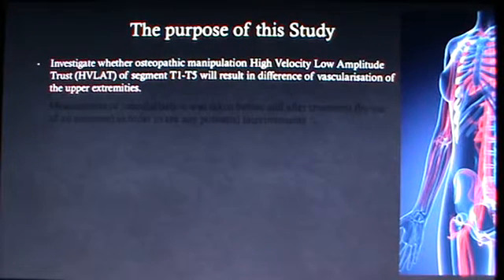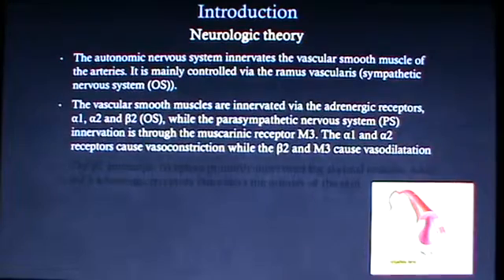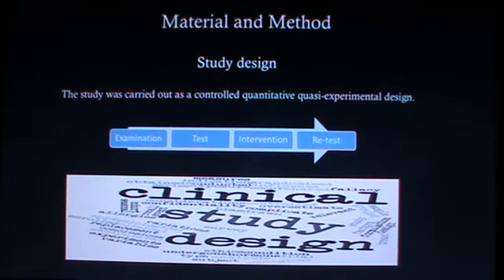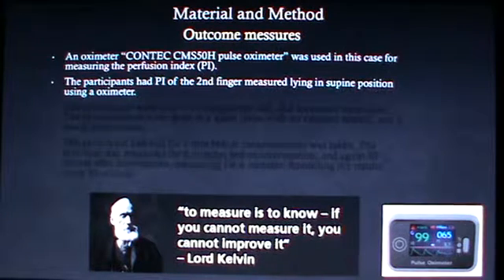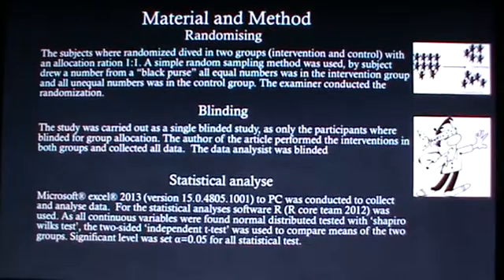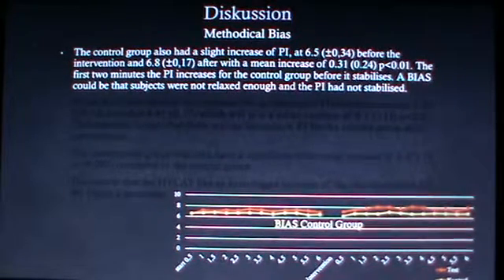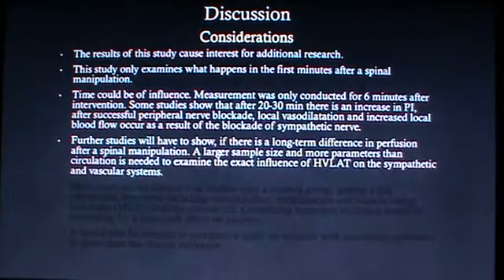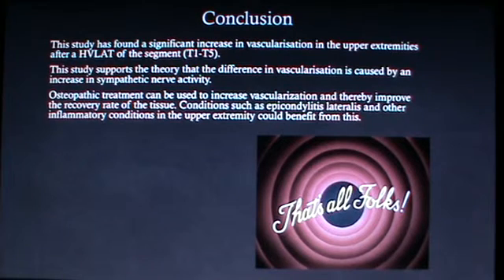Video presentation of article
Presentation of my Scientific article